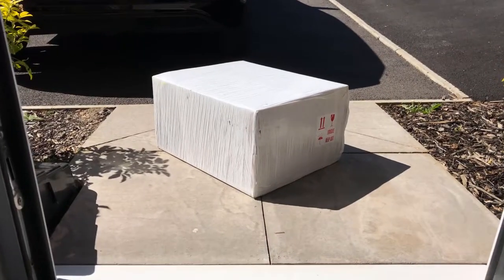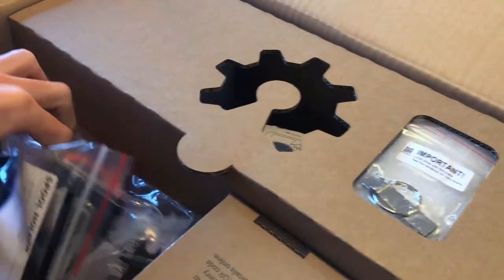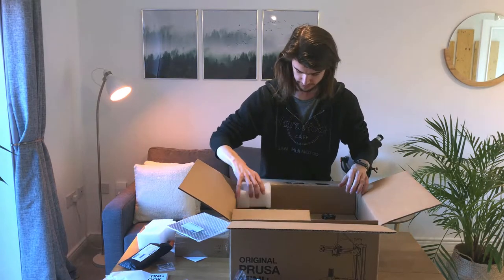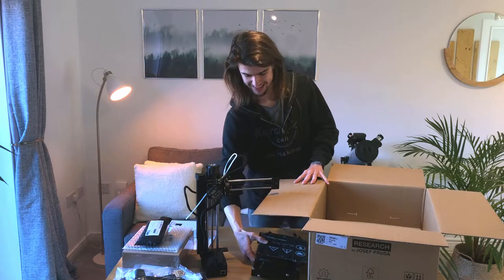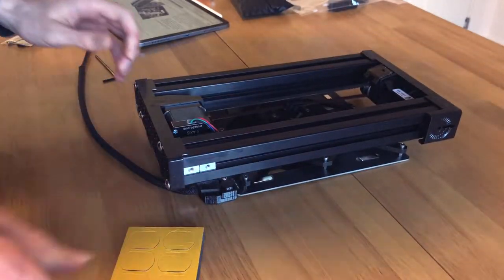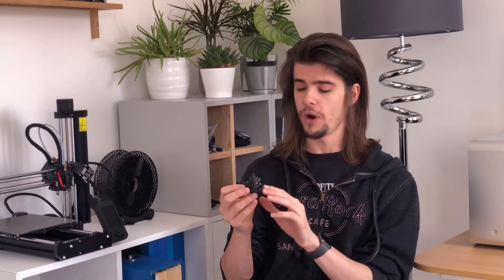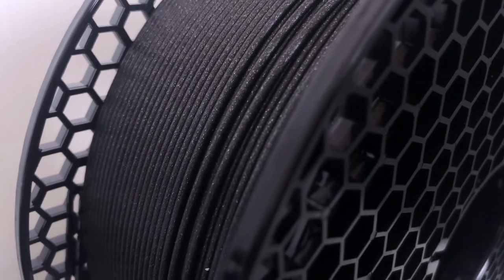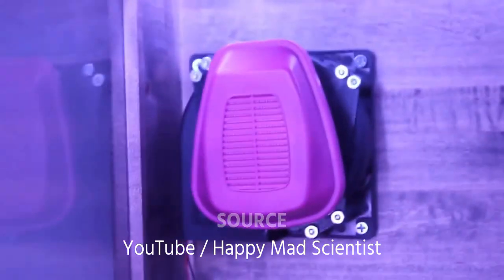Unboxing: Original Prusa Mini+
First ever 3D printer! I've gone and ordered an Original Prusa Mini+ to help make my projects.

Grab a beer or a fancy tea, then watch me unbox, assemble and test it.

00:00 - Intro
00:25 - Unboxing
03:30 - Assembly
06:25 - Testing
07:31 - Closing thoughts

🌐 Links

𝅘𝅥𝅮  Music